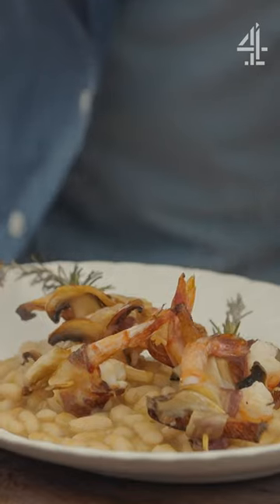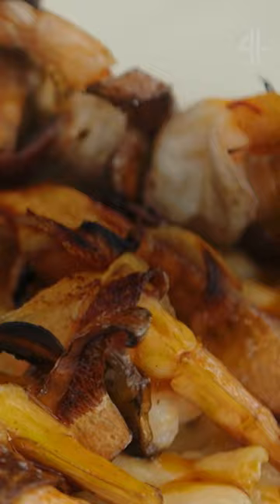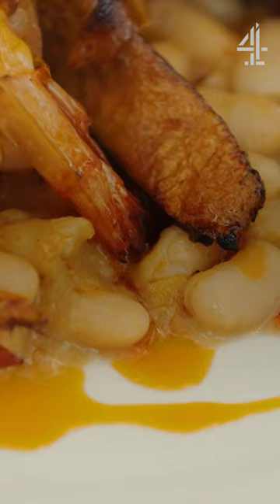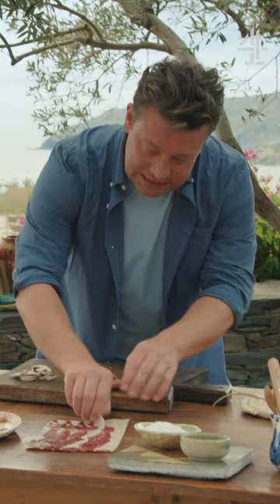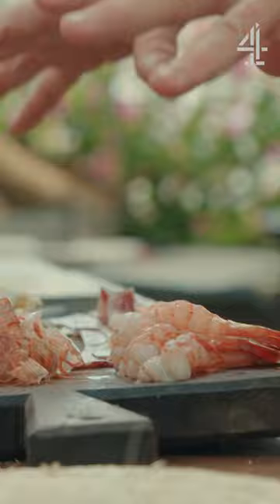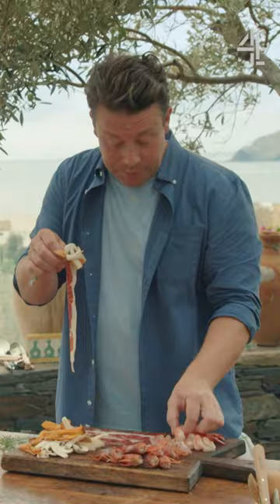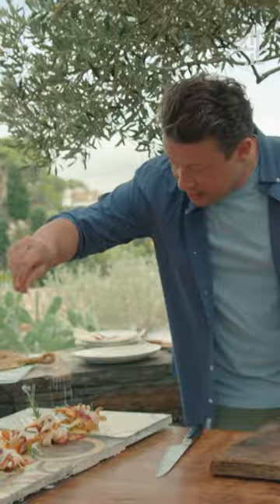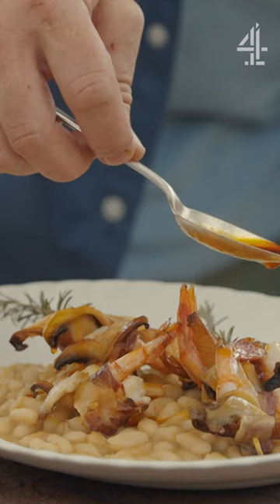Sea & Mountain Skewers | Jamie Oliver Cooks the Mediterranean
These mushroom, prawn, and pancetta skewers capture some incredible flavours from the Mediterranean, in this recipe from my new cookbook 5 Ingredients Mediterranean!

This is a segment from Jamie Cooks the Mediterranean (2023)

x